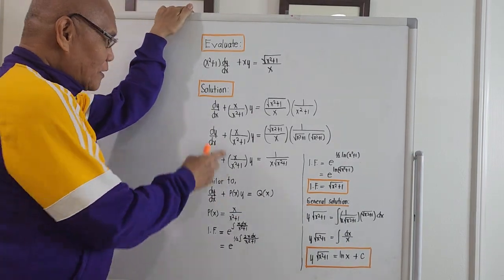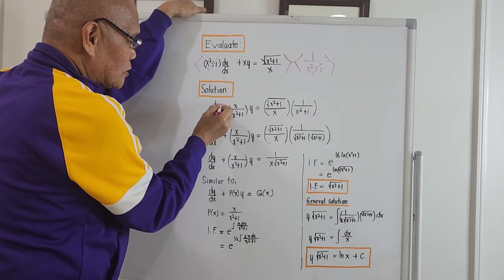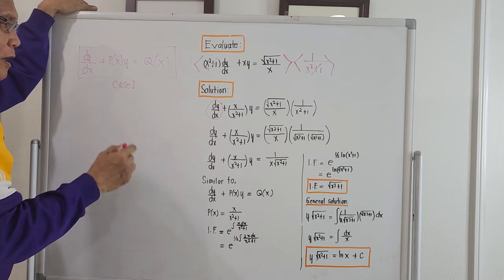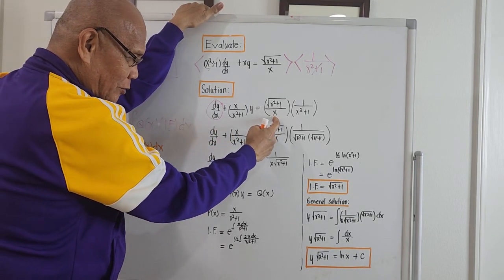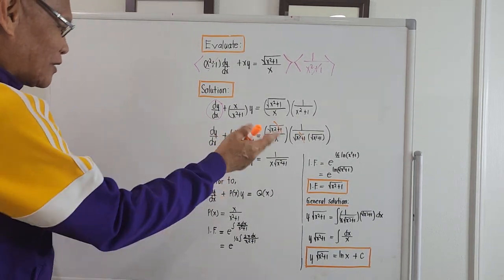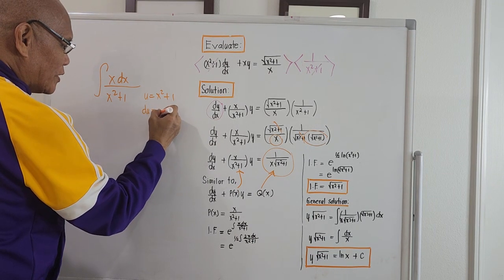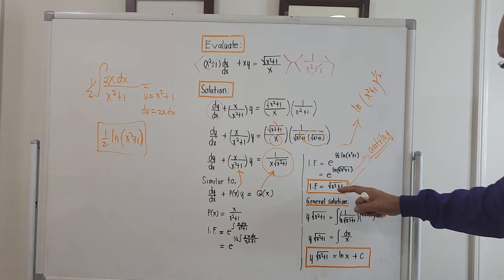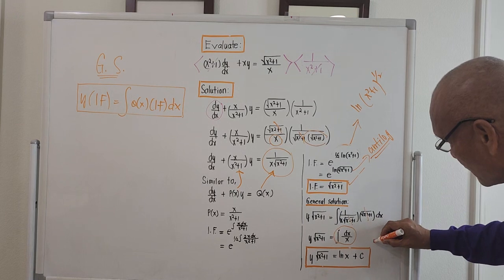For Those Taking Engineering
Evaluation using integrating factor.